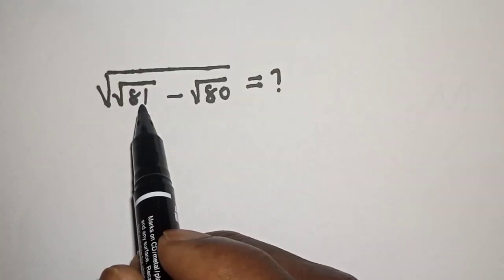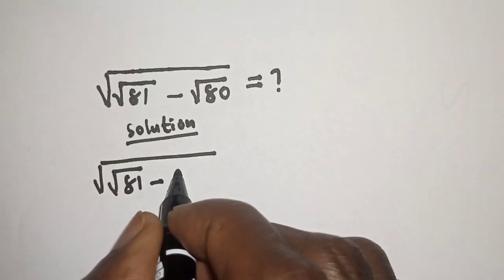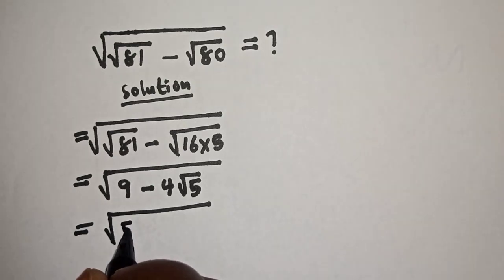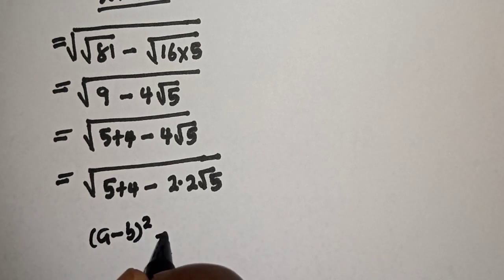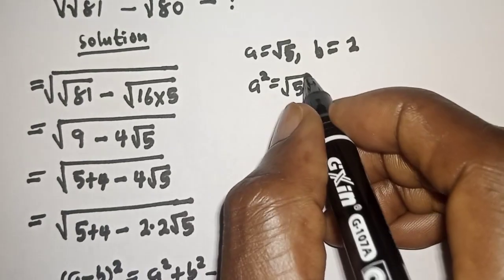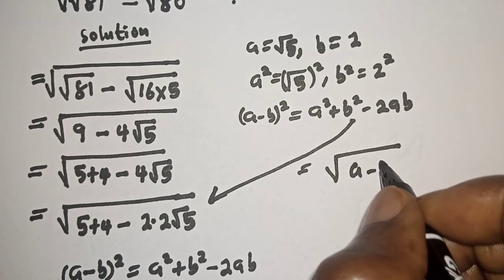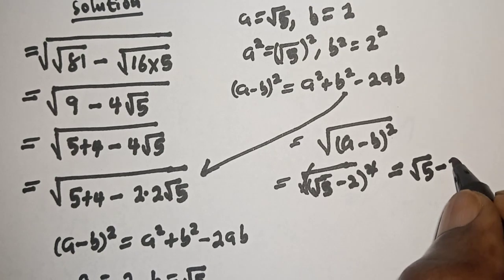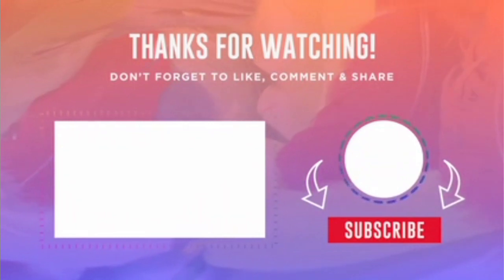A Nice Radical Problem..| You Should Learn This Quick Trick | How To Simplify Quickly